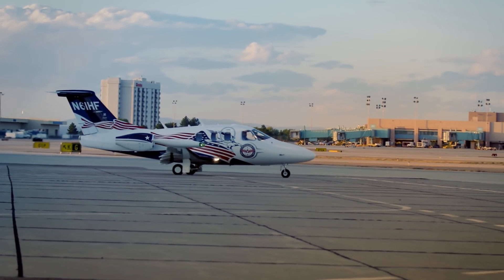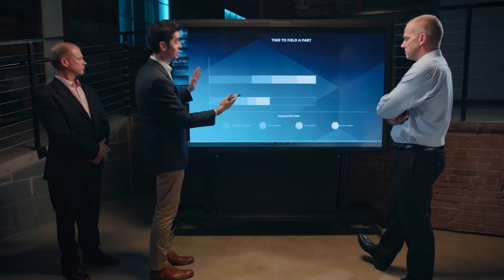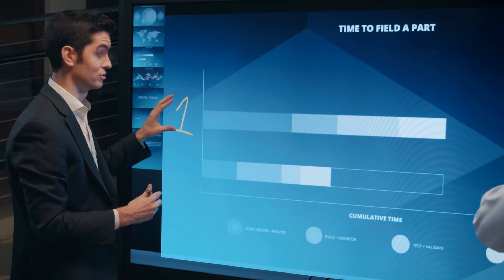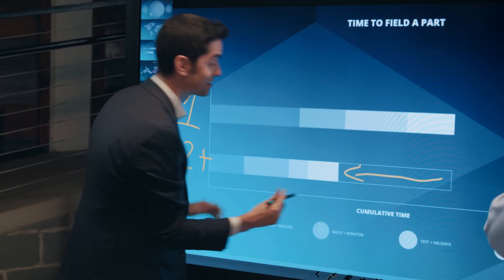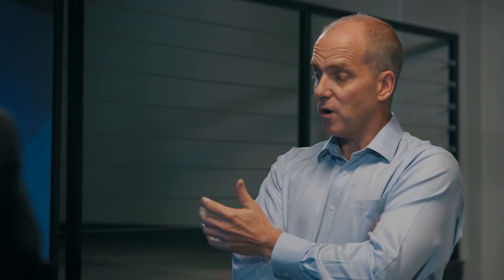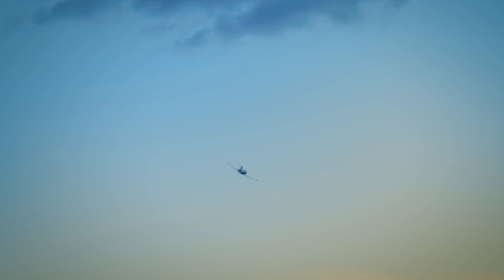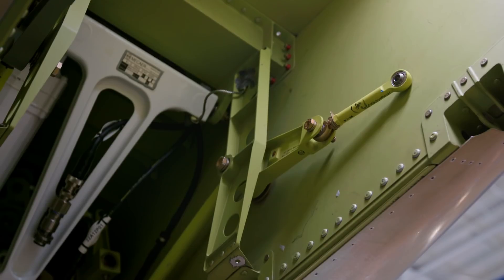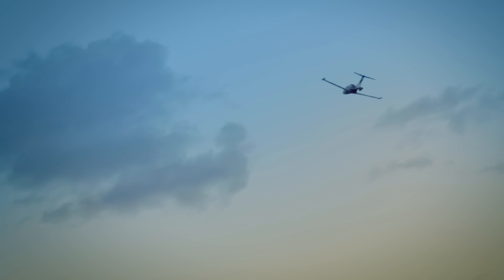Episode 8 | Following the Digital Thread: The Digital Thread Takes Flight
In Part 8 of our eight-part video series, we examine how the digital thread — and its companion, the digital twin — could revolutionize not only the way we design and develop products, but the way we manufacture and service them as well.